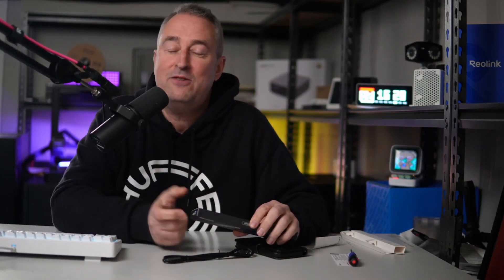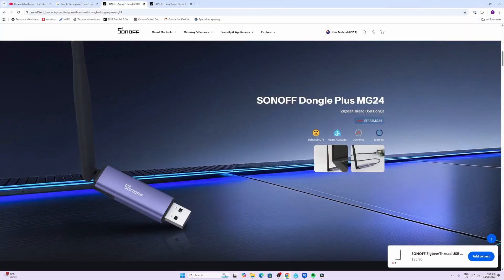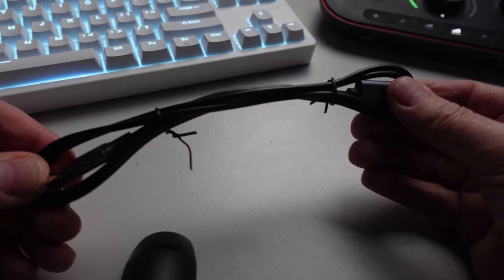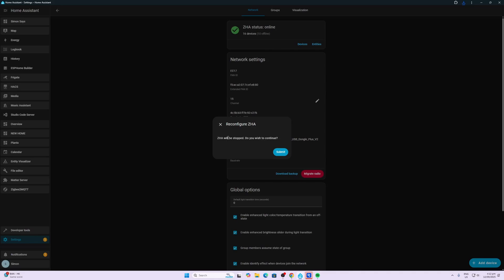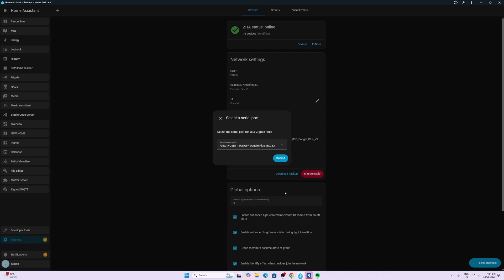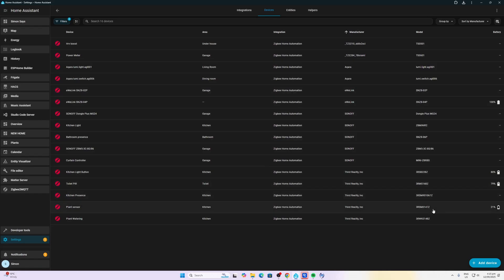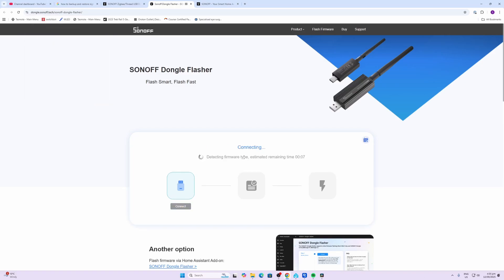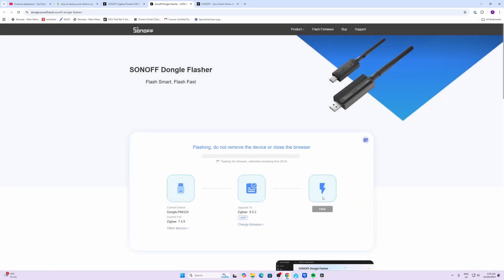How to Backup and Restore your Zigbee Network on Home Assistant